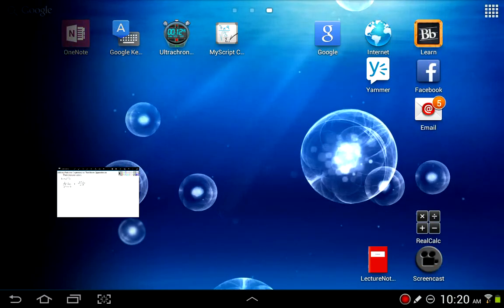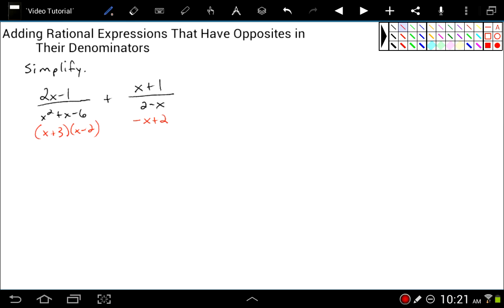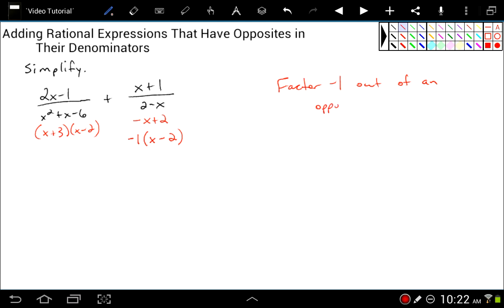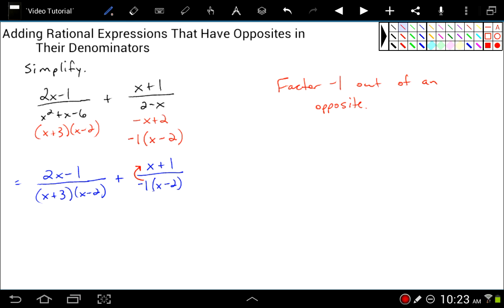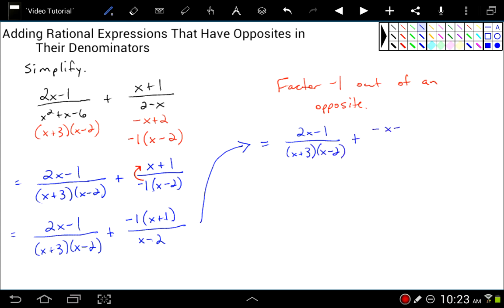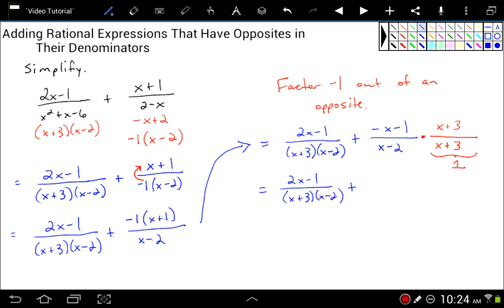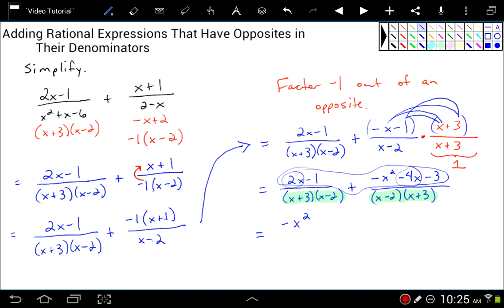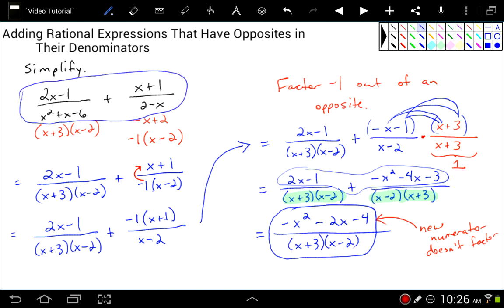Adding Rational Expressions That Have Opposites in Their Denominators